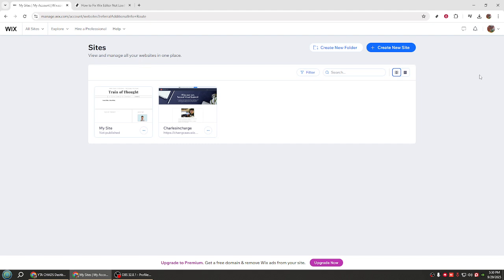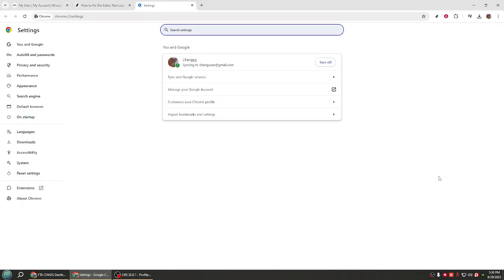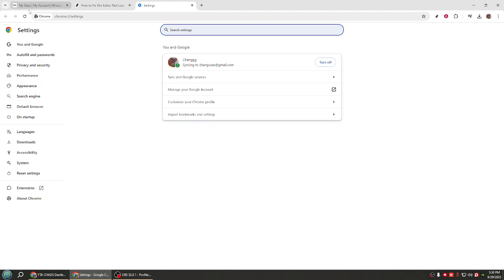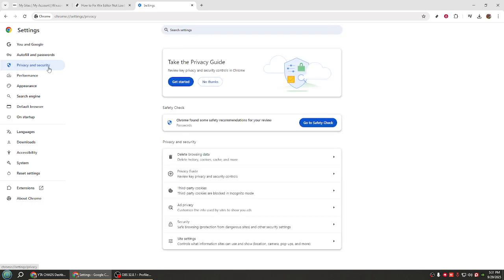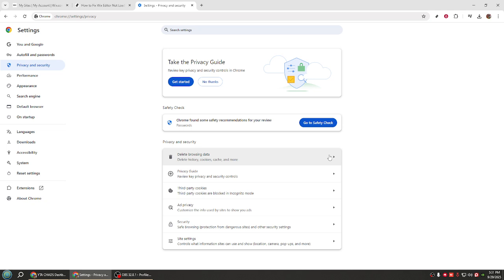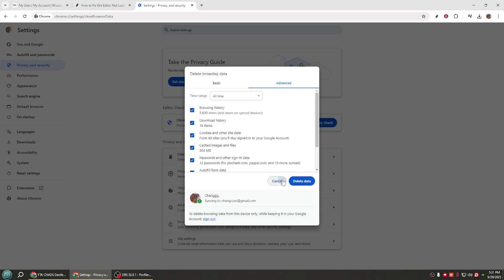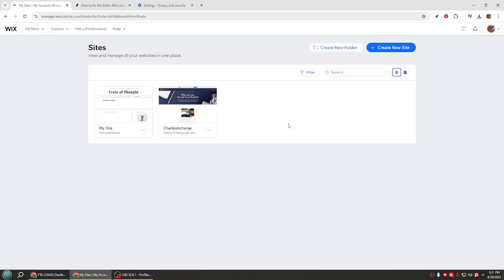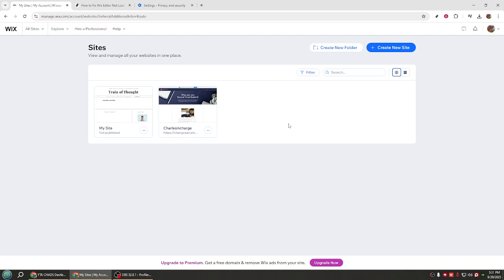How to Fix “Wix Server Cannot Be Found”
Getting the “Wix server cannot be found” error when trying to open your site? 🌐 Don’t worry — in this step-by-step tutorial, you’ll learn how to fix Wix server connection issues so your website loads properly again.

✅ In this video, you’ll learn:

Why Wix shows the “server cannot be found” error

How to fix DNS, hosting, and domain connection problems

Checking Wix status and server availability

How to reconnect your domain correctly

Pro tips to prevent Wix server issues in the future

By the end, your Wix website will be back online and fully accessible to visitors without any connection errors.